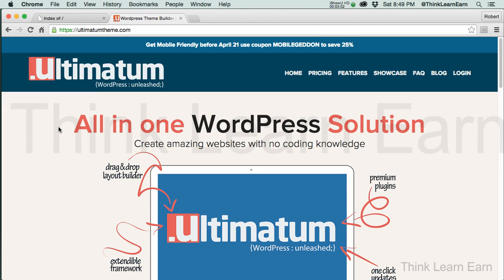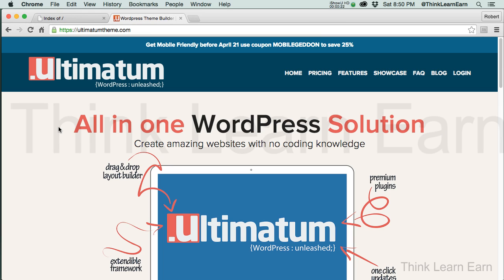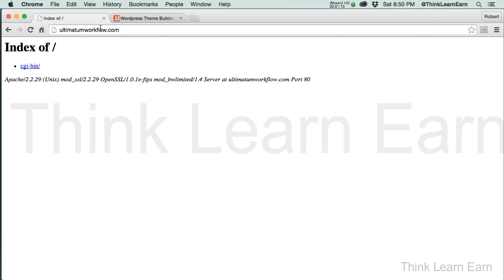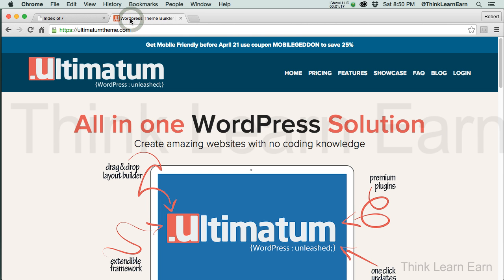1 Ultimatum Theme 2 8 2 Essentials Getting Started Wordpress video tutorials 2015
Learn how to build create and use the ultimatum theme framework 2.8.2 for Wordpress 4.2
1 Ultimatum Theme Essentials Getting Started wordpress 4 online video tutorial
2 Ultimatum Theme Essentials Install Wordpress 4 From Scratch
3 Ultimatum Theme Essentials Basic Wordpress Setup
4 Ultimatum Theme Essentials Setup Wordpress Categories
5 Ultimatum Theme Essentials Install Ultimatum From Scratch
6 Ultimatum Theme Essentials How It Thinks
7 Ultimatum Theme Essentials WP Example Content Plugin
8 Ultimatum Theme Essentials Adding A Slideshow
9 Ultimatum Theme Essentials Adding Slideshow Widget
10 Ultimatum Theme Essentials Target Slider Per Page
11 Ultimatum Theme Essentials Create Nav Menus
12 Ultimatum Theme Essentials Multi Column Layouts
13 Ultimatum Theme Essentials Working With Shortcodes Overview
14 Ultimatum Theme Essentials Working With Shortcodes Columns
15 Ultimatum Theme Essentials Working With Shortcodes Tabs  Accordions
16 Ultimatum Theme Essentials Working With Shortcodes Typography Techniques
17 Ultimatum Theme Essentials Working With Shortcodes Typography Part 2
19 Ultimatum Theme Essentials Working With Widgets Part 2
20 Ultimatum Theme Essentials Working With Widgets Include Page
21 Ultimatum Theme Essentials Building A Template From Scratch
22 Ultimatum Theme Essentials Creating A Partial Layout Header
23 Ultimatum Theme Essentials Assigning A Layout